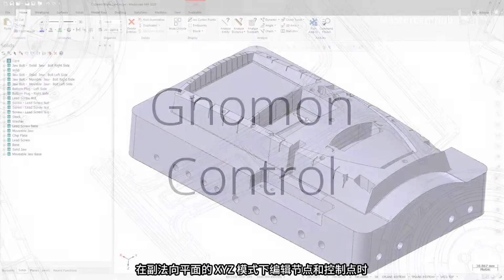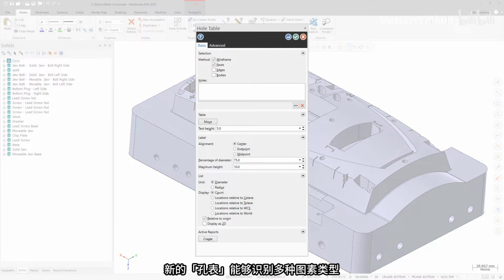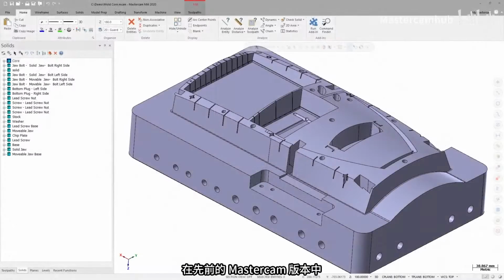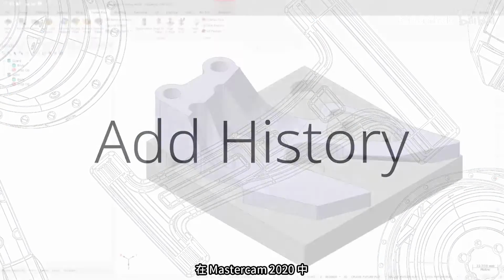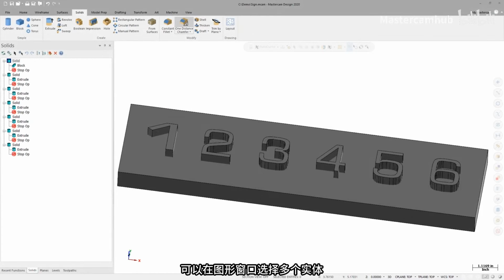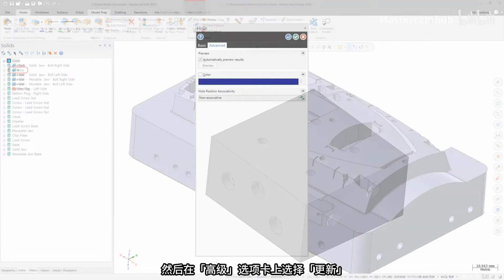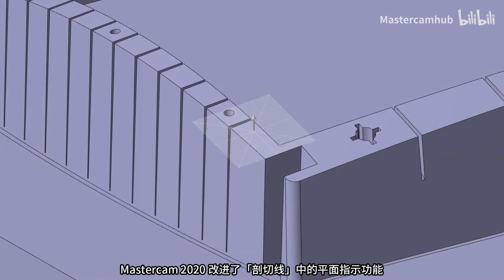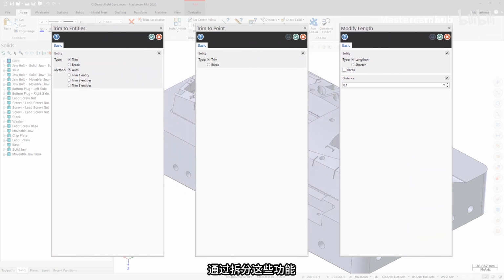Mastercam 2020 新增功能官方介绍 设计 中文字幕 Mastercam 2020 新增功能 设计 1080P